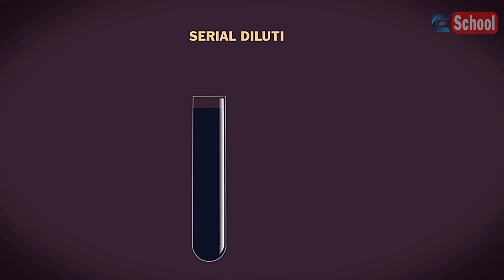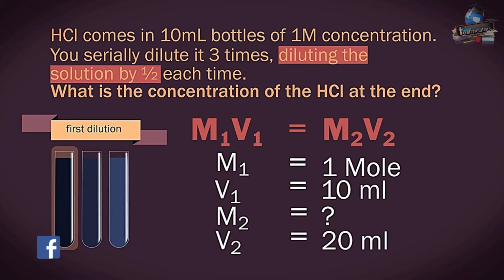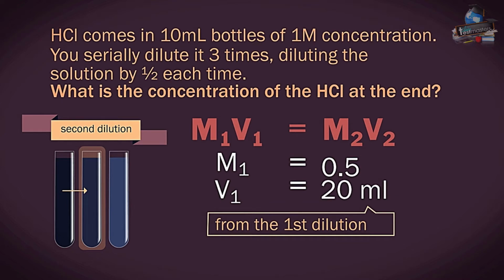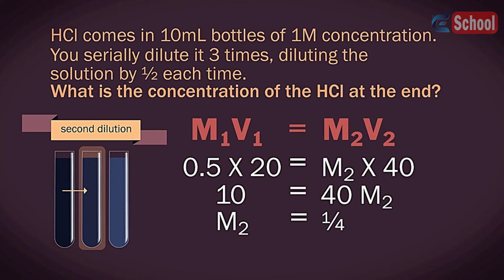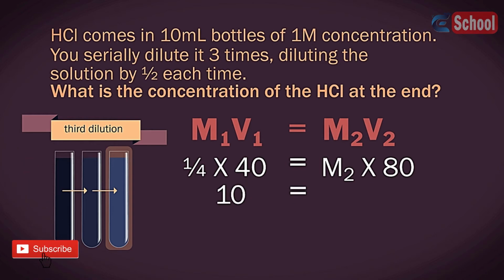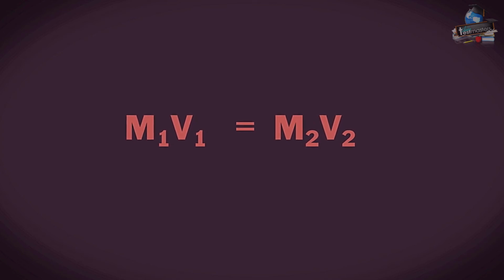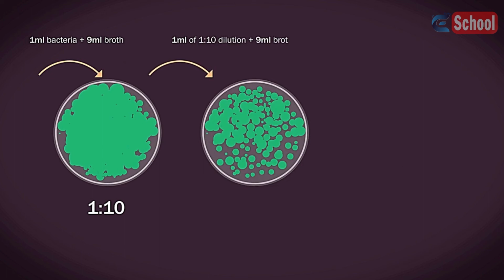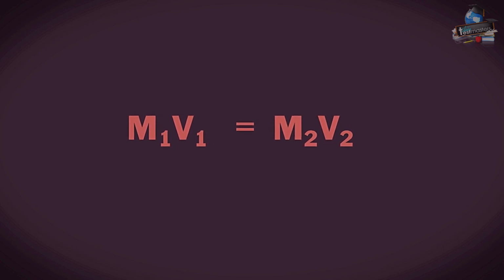What Are Serial Dilutions | Chemical Calculations | Chemistry | AddyESchool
We have already seen what dilutions are, and how to calculate them using the simple M1V1 = M2V2 equation.

We are now going to look at serial dilutions.

These are just multiple dilutions, and we can still use our same equation. Serial dilutions are really useful in chemistry, microbiology, medicine amongst other things.

We will run through an example where multiple dilutions are needed and we need to calculate the final concentration. We will also look at a bacteria example, using ratios.